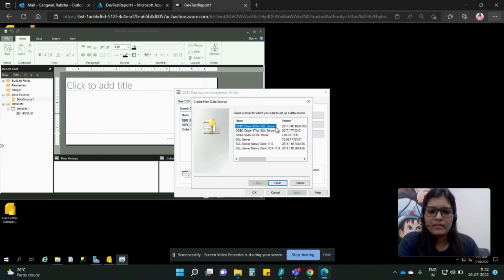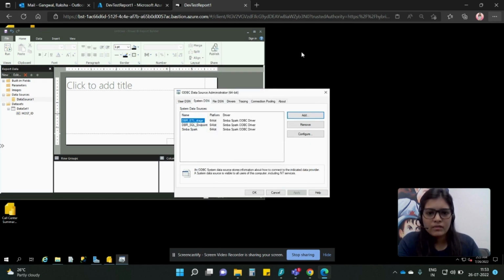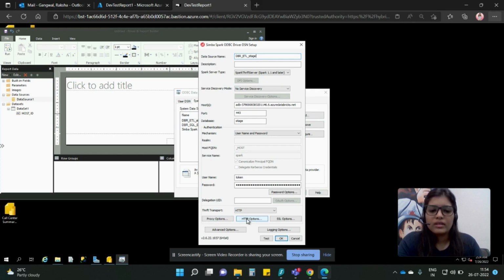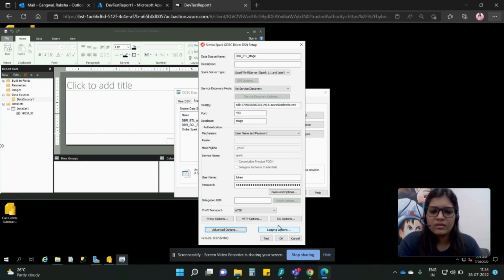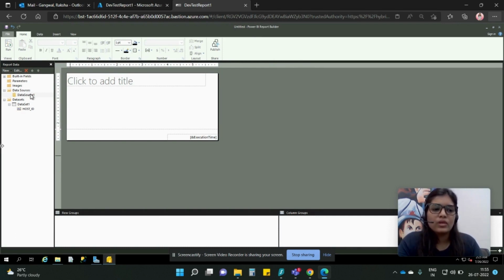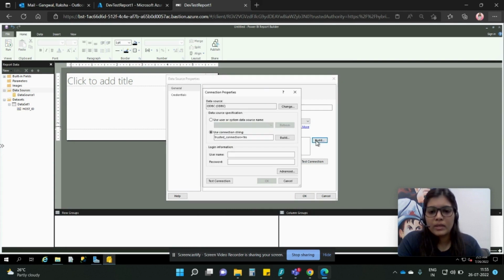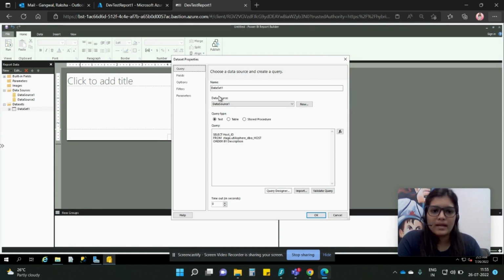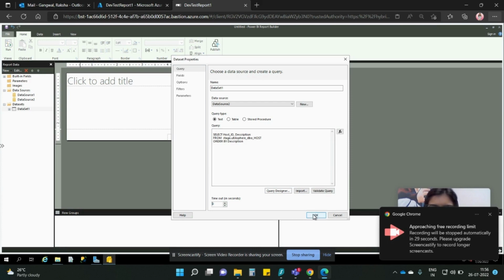Data connectivity using ODBC types in paginated reports Part-B | By- Raksha Gangwal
Learn data connectivity using ODBC types in paginated reports by Raksha Gangwal of @addendanalytics-microsoftg5620

About us:-
Addend Analytics is a Microsoft Gold Partner based in Mumbai, India, and a branch office in the U.S. Addend has successfully implemented 100+ Microsoft Power BI and Business Central projects for 100+ clients across sectors like Financial Services, Banking, Insurance, Retail, Sales, Manufacturing, Real estate, Logistics, and Healthcare in countries like the US, Europe, Switzerland, and Australia.